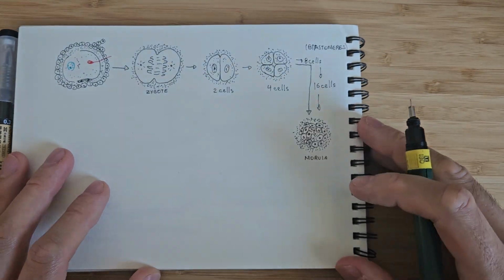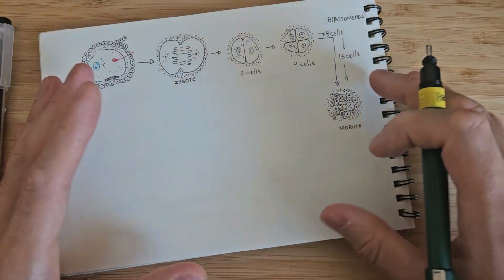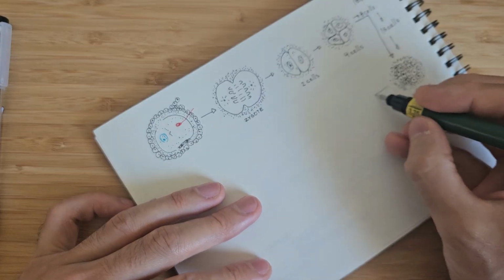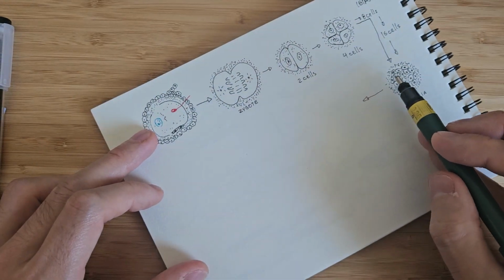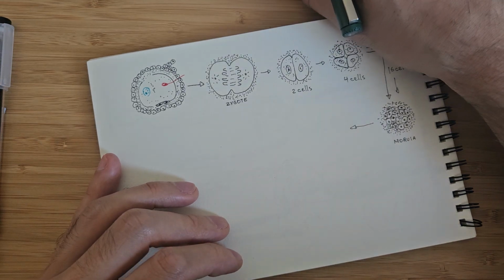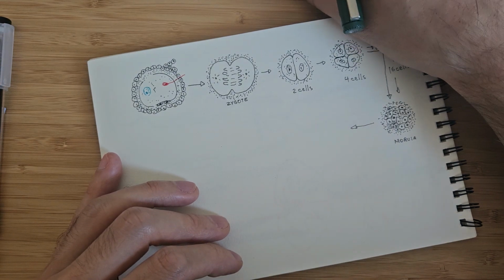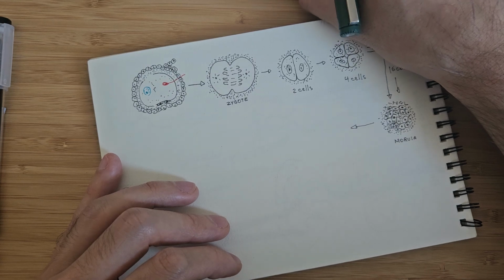Sketchnote Origin of tissues Part 1